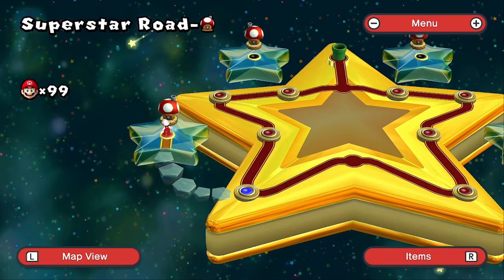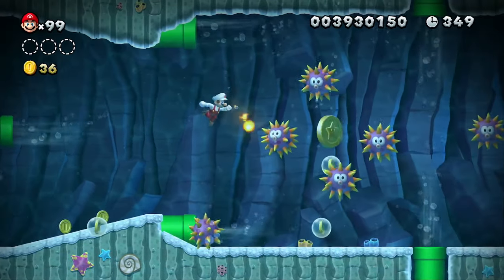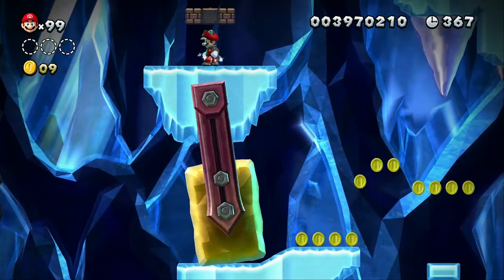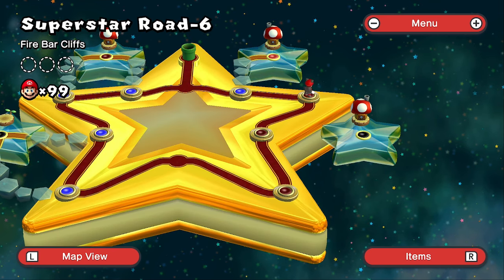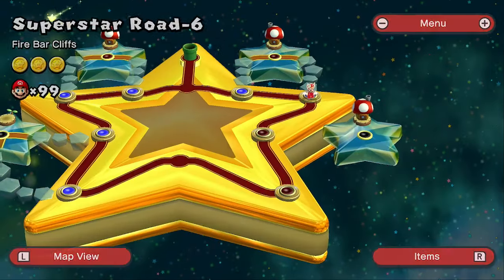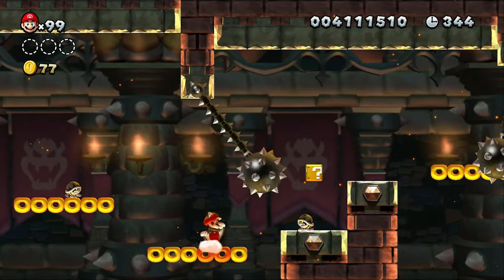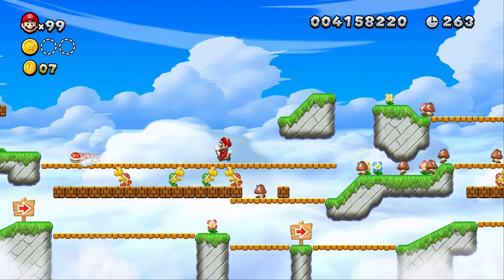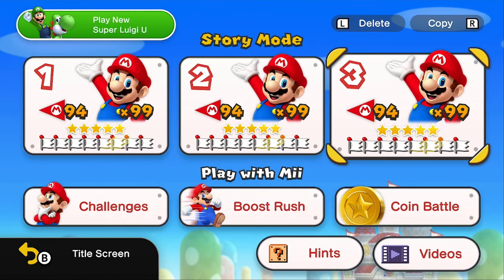New Super Mario Bros. U Deluxe - Part 9 - Superstar Road 100%! Ending!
Superstar Road!